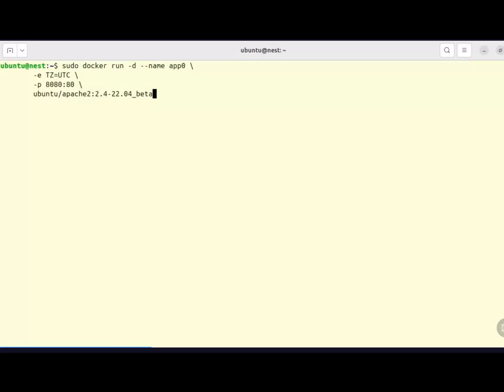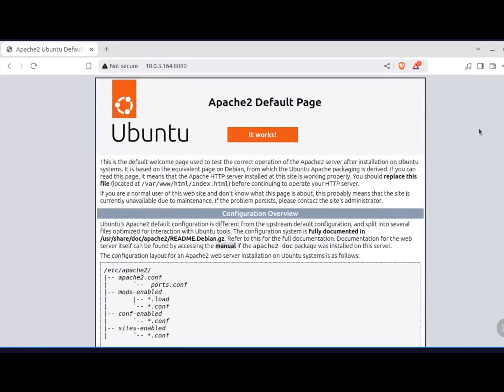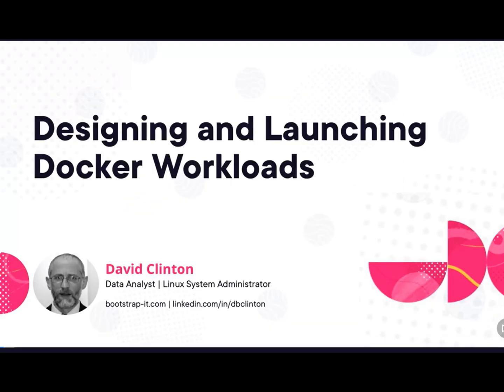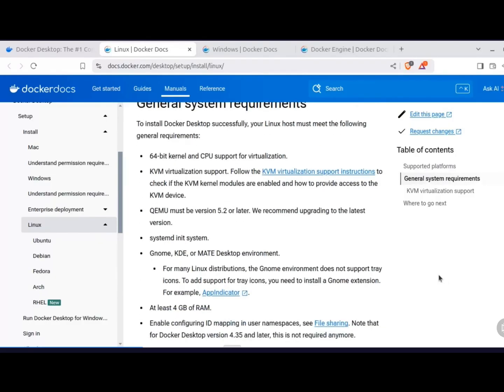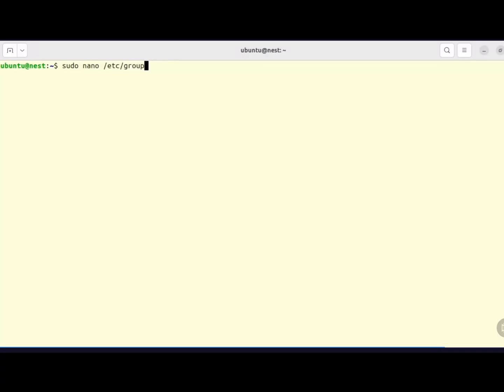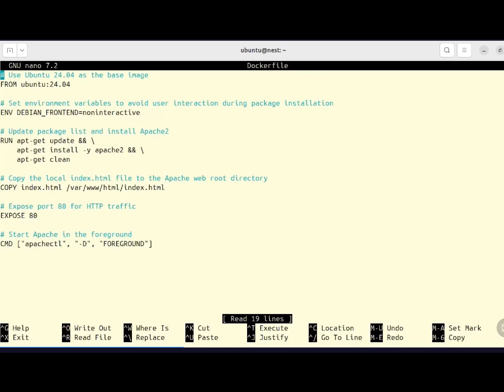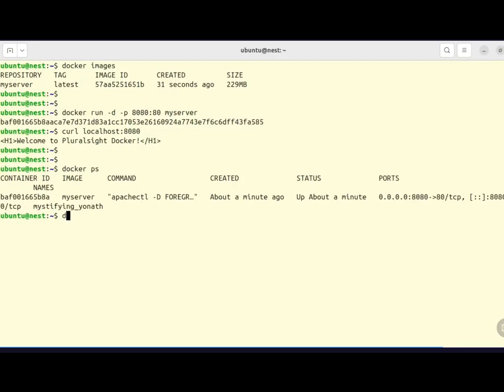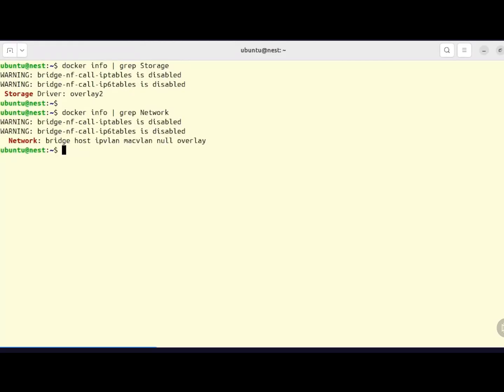🐳 Docker for ABSOLUTE Beginners: Containers, Images, & Configs Explained (Hands-on Guide!)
Confused by Docker? You’re not alone! This beginner-friendly tutorial breaks down Docker’s core concepts and configurations in plain English—no prior experience needed. Learn how to containerize apps, manage images, and write config files like a pro! 🚀

🔥 What You’ll Learn:
✅ What is Docker? – Containers vs. Virtual Machines (No jargon!)
✅ Docker Images & Containers – How they work together
✅ Dockerfile Basics – Write your first configuration file
✅ Docker Commands Cheat Sheet – Everything you need to get started
✅ Networking & Volumes – Connect containers and persist data
✅ Docker Compose – Run multi-container apps with one command

🛠️ Hands-On Demos:
We’ll containerize a Python web app step by step:
🔹 Write a Dockerfile from scratch
🔹 Build a custom Docker image
🔹 Run a container and see it in action
🔹 Use Docker Compose to manage the app💬 Engage With Us!
What’s the BIGGEST challenge you’re facing with Docker?

▢ Understanding concepts ▢ , writing Dockerfiles ▢ , and Networking ▢ Deployment?

🔔 Master DevOps & Containers!
Weekly Docker, DevOps, and cloud tutorials—from zero to hero!